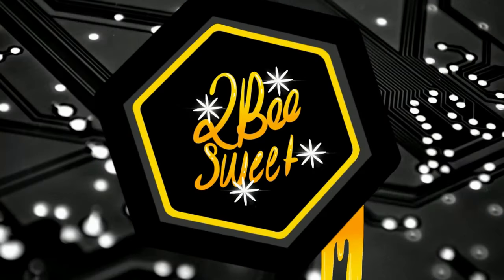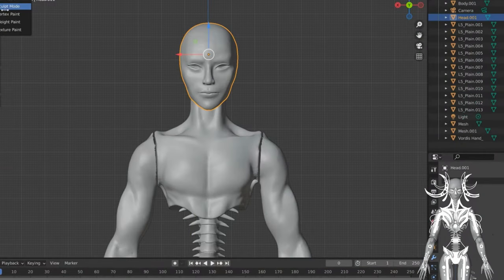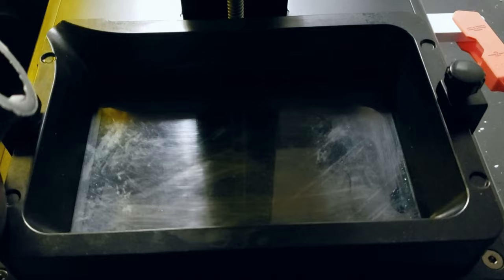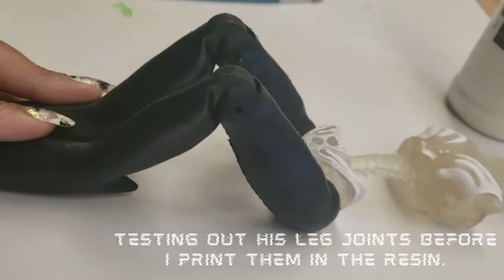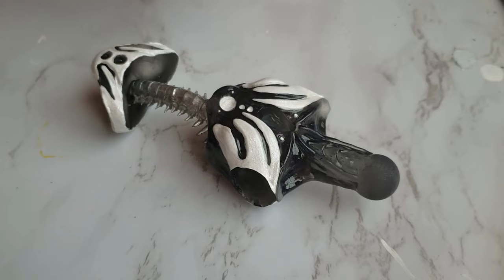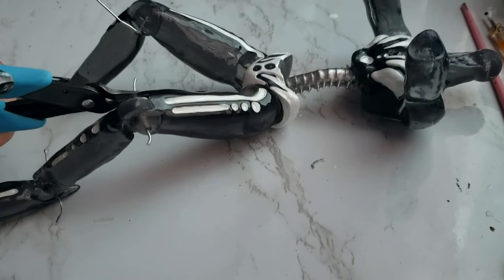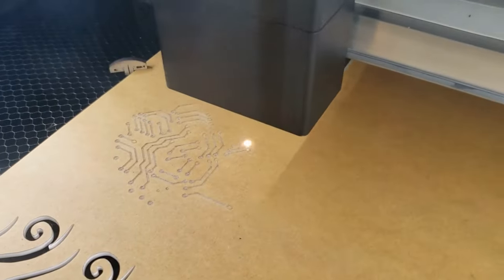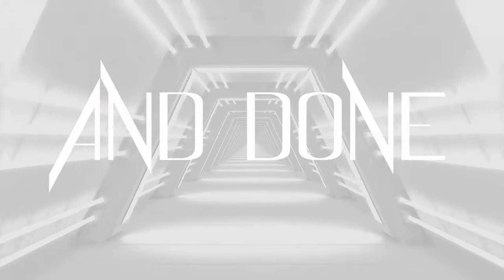Can I make a robot looks like GLASS???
I warned you this video would be intense! Well, here he is, Beltrinus! I really hope you all enjoyed watching because I definitely had fun making him. The Audio should finally be better too.

Intro image
Pixabay

Into Video provided by Canva

~Music~
 Carbon- Lesion X
Biohazard - Lesion X
Drowned - Lesion X
Lifelike -AlexiAction ~(Pixabay)